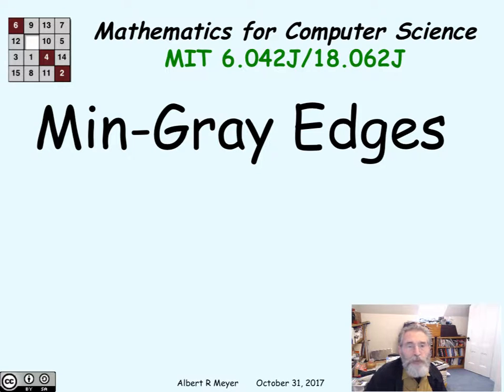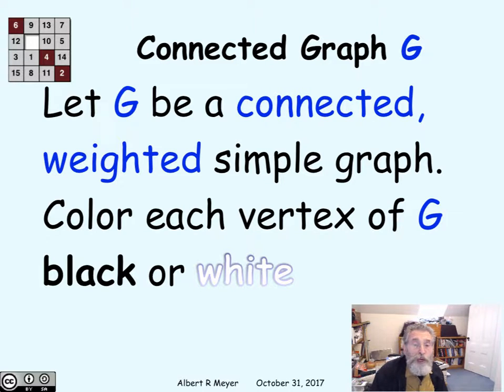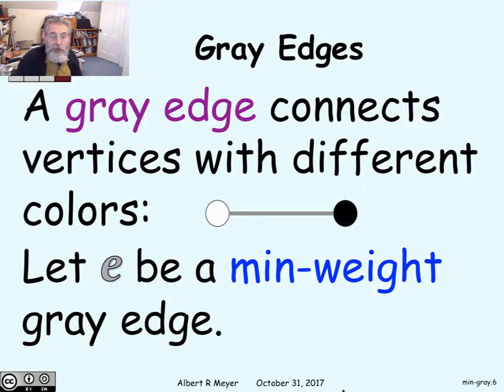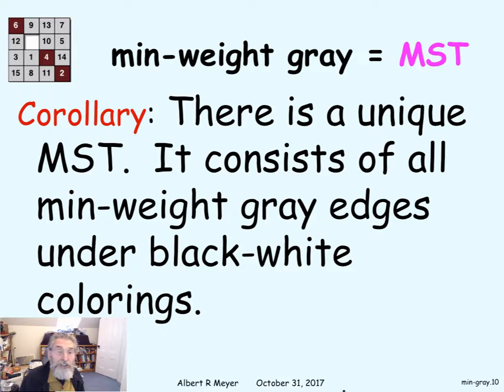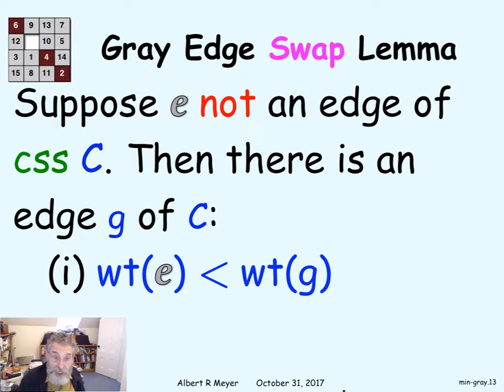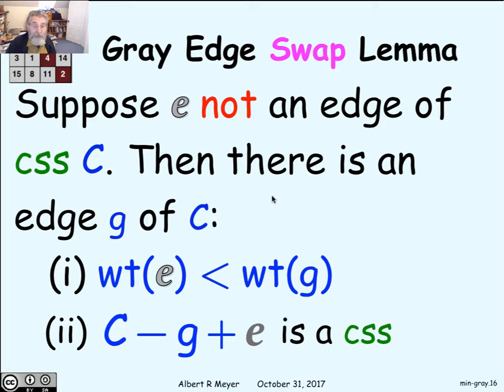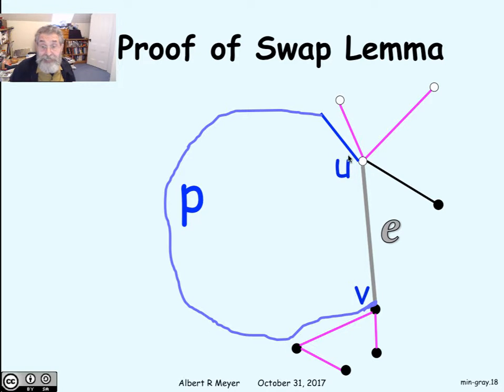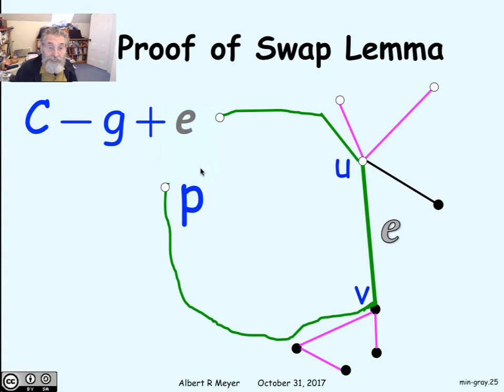grayedgelemma2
Table of Contents:

00:00 - Mathematics for Computer ScienceMIT 6.042J/18.062J
00:22 - Connected Graph G
00:58 - Connected Graph G
01:18 - Black-white coloring
01:24 - Gray Edges
01:59 - Gray Edges
02:23 - Min Gray Edge Necessary
02:40 - Min Gray Edges Sufficient
03:08 - Unique MST
03:11 - min-weight gray = MST
03:31 - Gray Edge Swap Lemma
04:20 - Gray Edge Swap Lemma
04:29 - Gray Edge Swap Lemma
04:56 - Gray Edge Swap Lemma
05:06 - Min Gray Edge Necessary
05:23 - Gray Edge Swap Lemma
05:54 - Proof of Swap Lemma
06:17 - Proof of Swap Lemma
06:44 - Proof of Swap Lemma
06:45 - Proof of Swap Lemma
06:55 - Proof of Swap Lemma
06:56 - Proof of Swap Lemma
07:03 - Proof of Swap Lemma
07:12 - Proof of Swap Lemma
07:17 - Proof of Swap Lemma
07:35 - Proof of Swap Lemma
07:37 - Proof of Swap Lemma